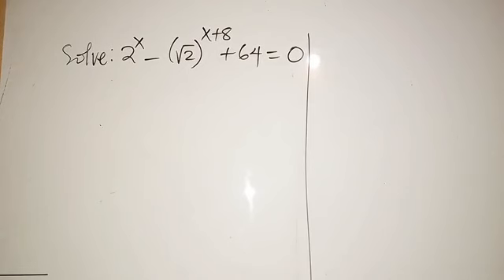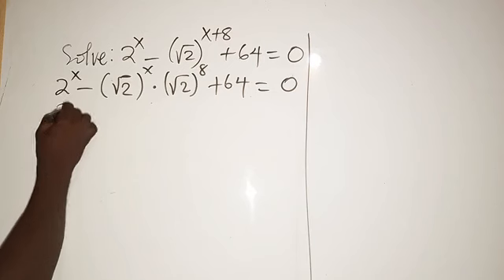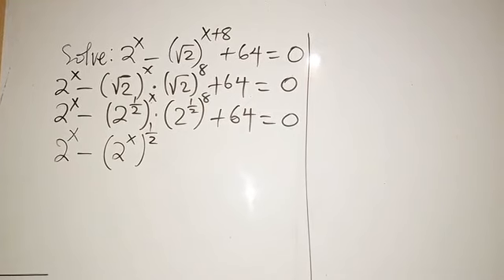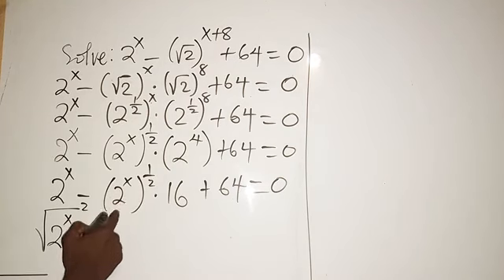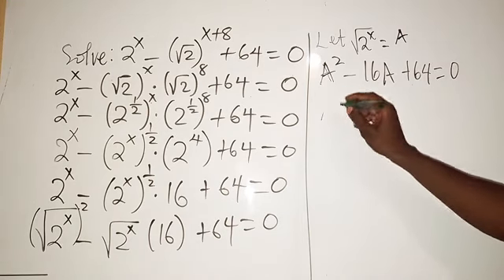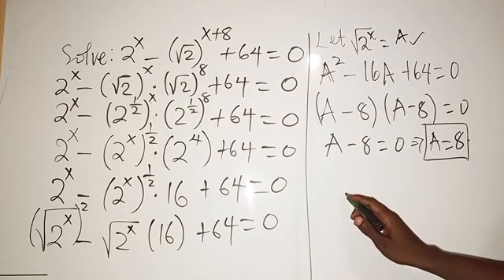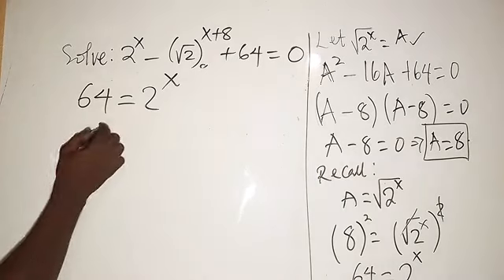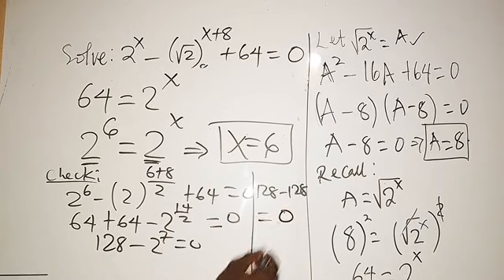A Math Olympiad Challenge | Can You Solve This Exponential Equation? X=?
Title | A Math Olympiad Challenge: Can You Solve This Exponential Equation?

Description:
Step into the shoes of a Math Olympian and test your problem-solving prowess with this exhilarating challenge! In "A Math Olympiad Challenge: Can You Solve This Exponential Equation?" we present you with a tantalizing mathematical conundrum that will put your skills to the test. Delve into the world of exponential equations and embark on a quest for solutions as you tackle this mind-bending puzzle. Can you rise to the occasion and emerge victorious? Join us as we explore the intricacies of exponential mathematics and celebrate the thrill of intellectual triumph. Get ready to unleash your inner mathematician and conquer this Olympiad-worthy challenge!